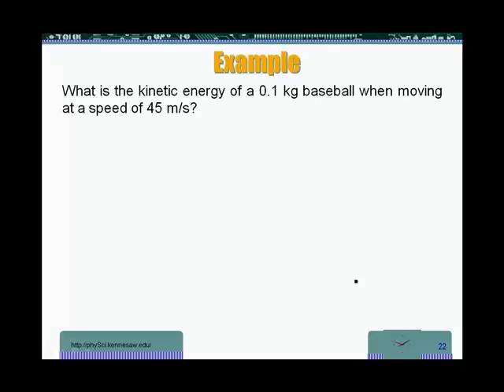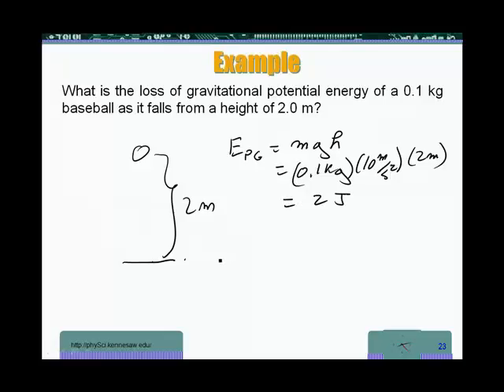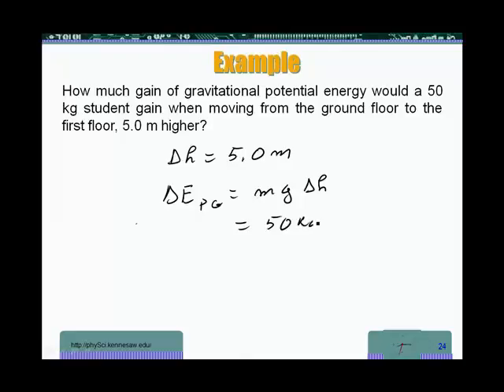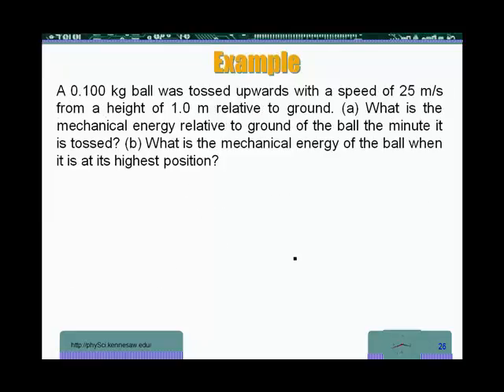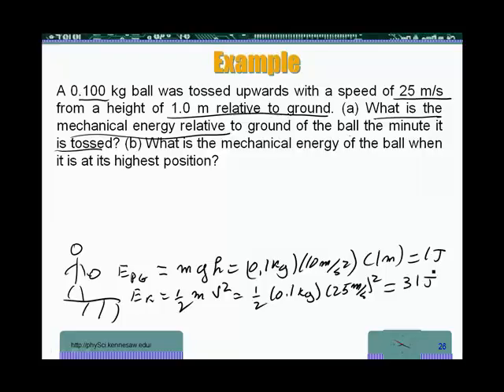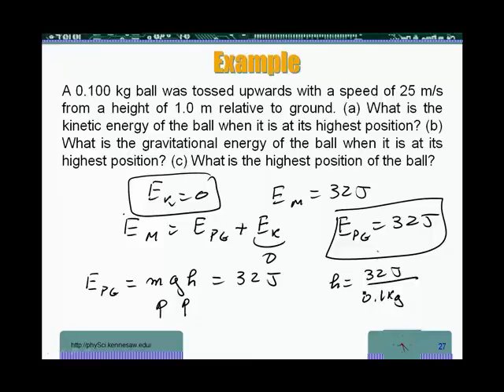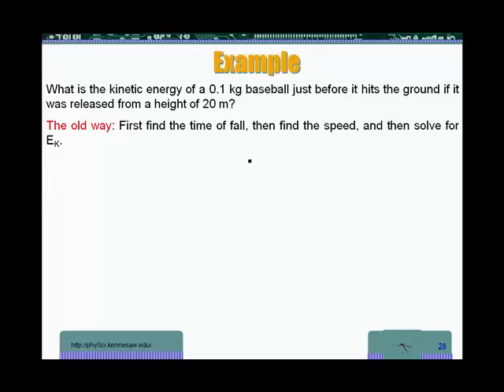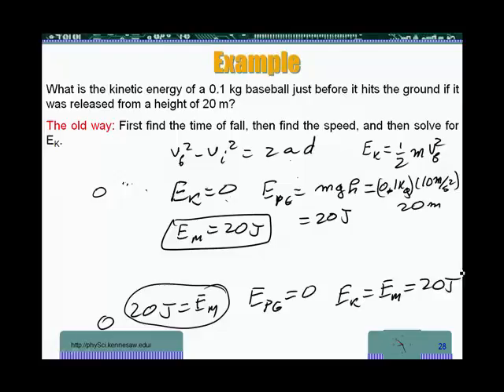GP Module04 Energy011